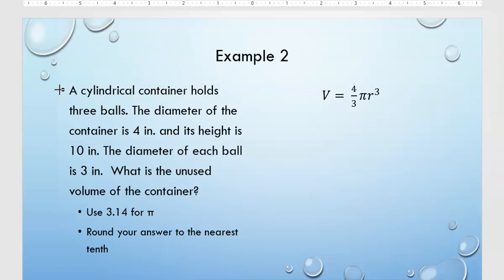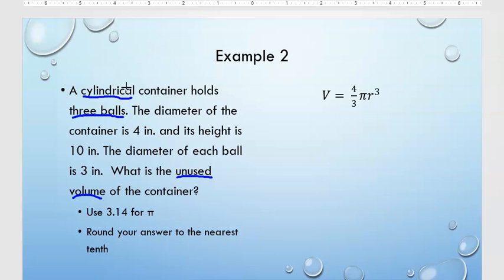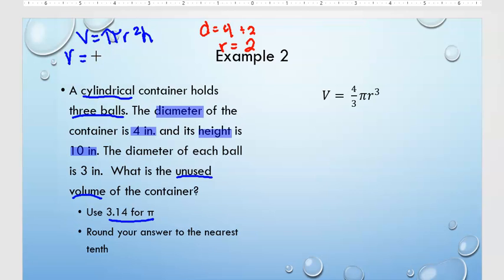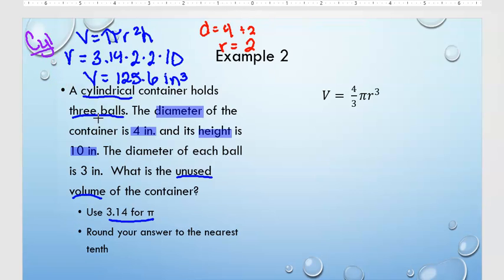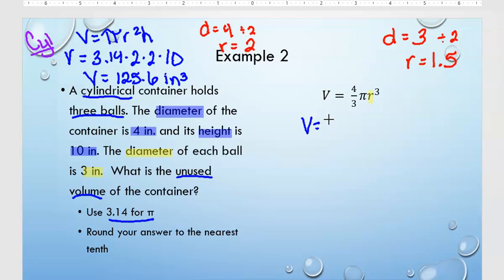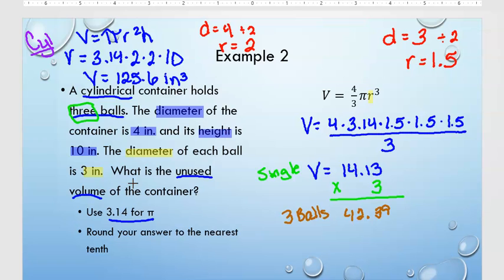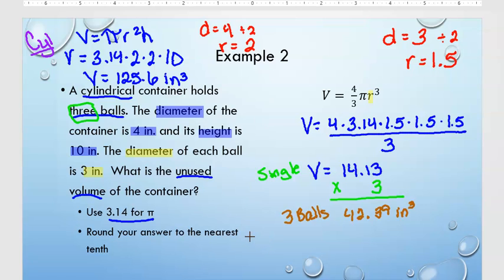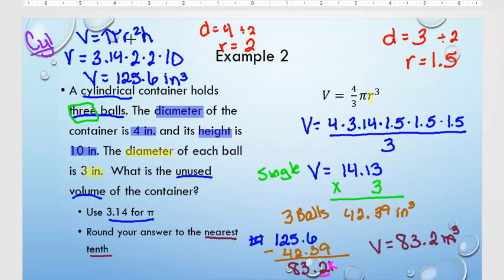Real World Sphere #2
This video is the second in a series that solves real world volume problems for spheres.